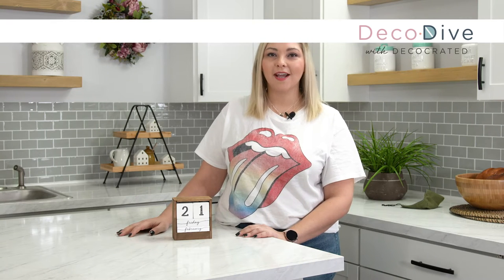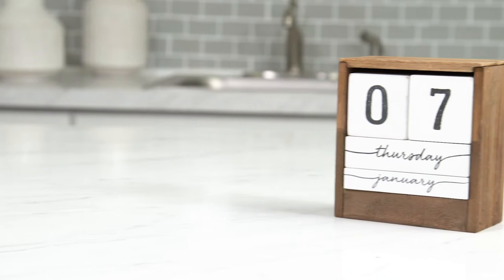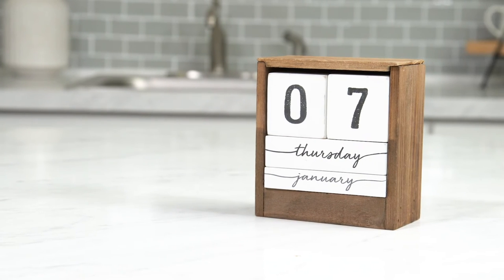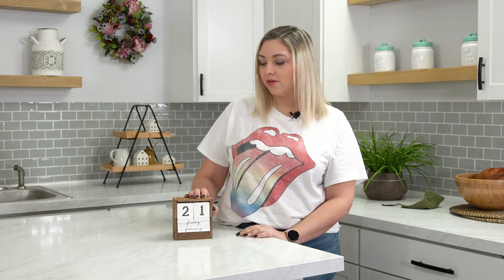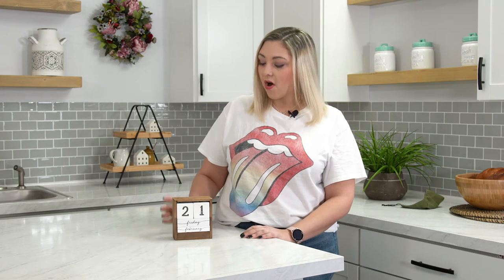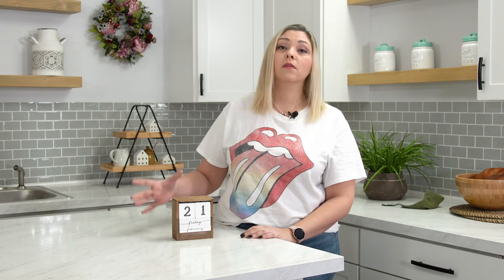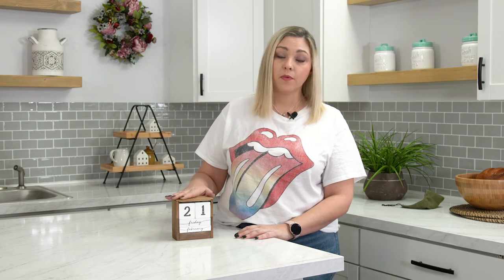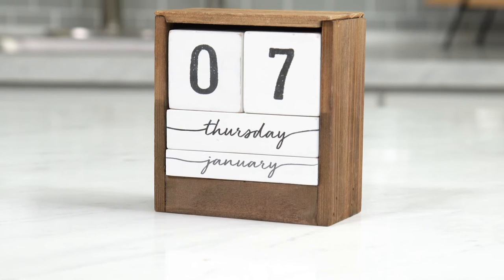Deco Dive: Calendar Winter 2020 Box | Decocrated Subscription Box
2021 is already flying by. Thanks to the Winter 2020 perpetual calendar we can keep track of the days of the week... or at least the month if you forget to change it. 😕

Watch as Anais breaks down all that you need to know about this unique tabletop piece.